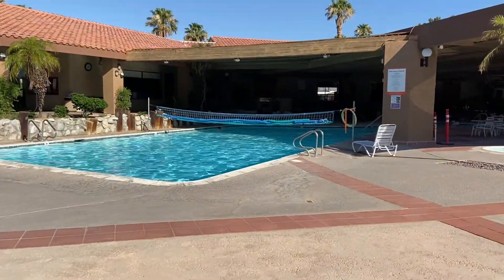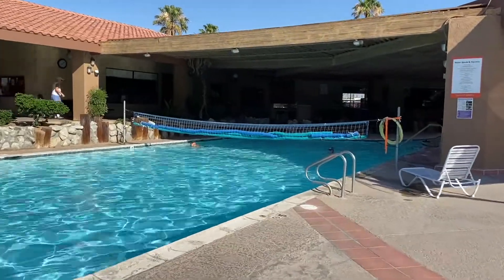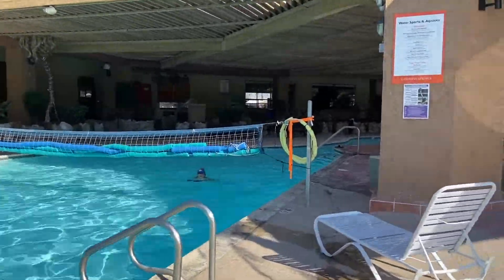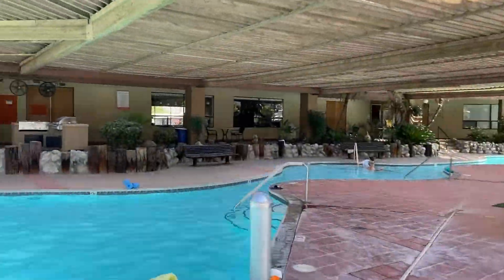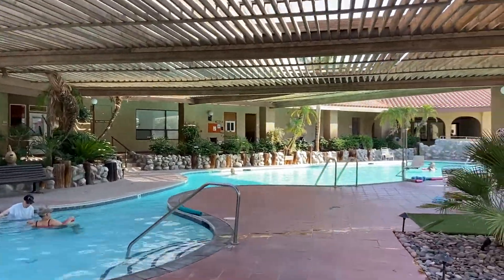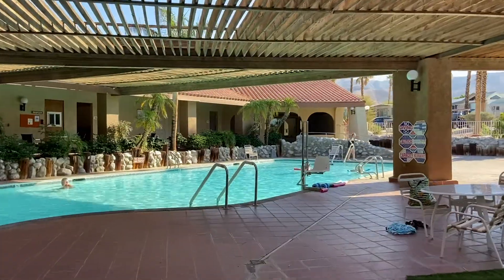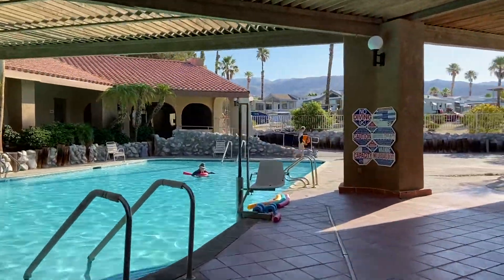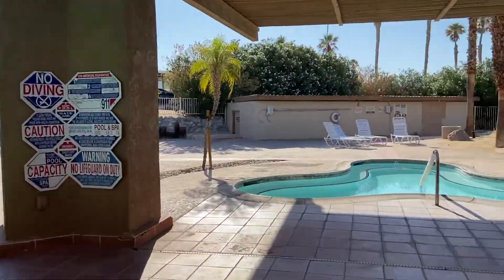Full Pool Area Tour at Caliente Springs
Caliente Springs has 4 spas and 2 connected large pools for swimming, classes and water volleyball!

Snowmelt from nearby San Gorgonio trickles down in to the ground and is heated up. The mineral water is pumped from deep underneath the ground and funneled into these pools!

Soak out your muscles or get active!

See the types of homes you can buy at Caliente Springs